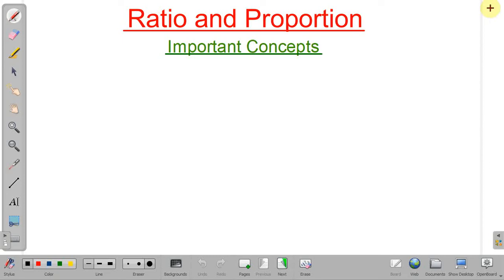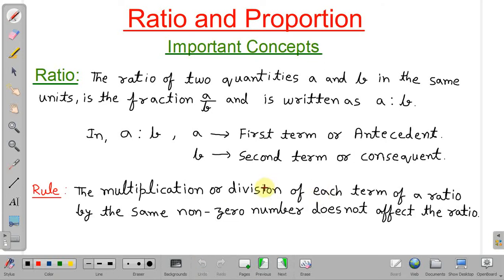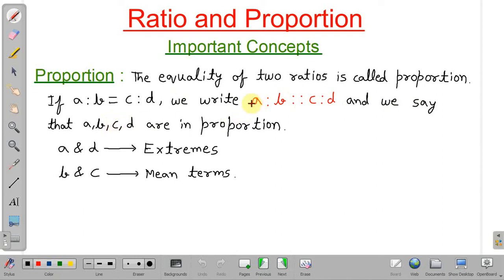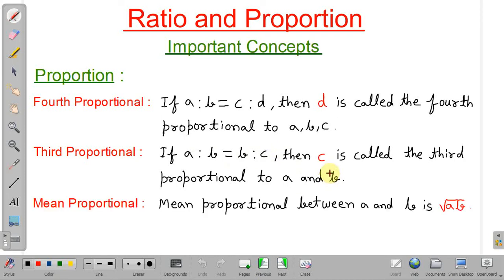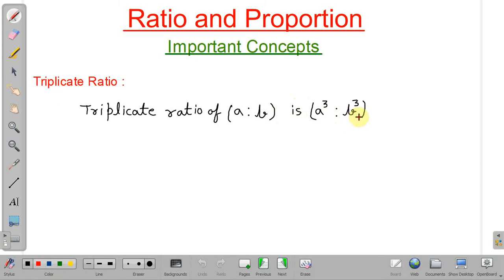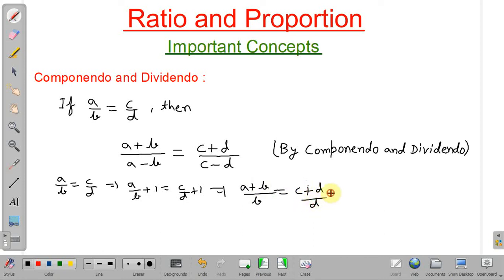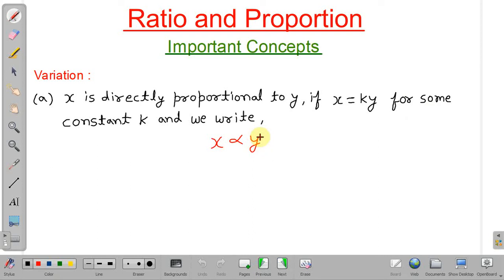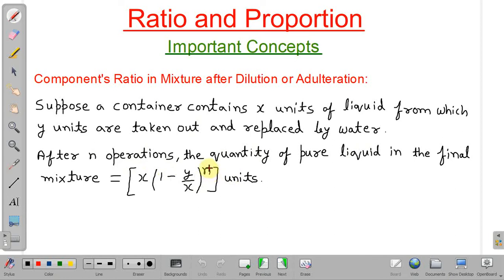Ratio and Proportion (in English) : Important Concepts (ShortcutS, Tips and Tricks) for CET, SSC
Ratio and Proportion : Important Concepts
Ratio and Proportion (Shortcut, Tips and Tricks) for SSC / RRB-NTPC / IBPS / CTET / CPO / Banks / CET
ratio and proportion in hindi,
ratio and proportion questions,
ratio and proportion ssc cgl,
ratio and proportion for ctet, stet, uptet, mptet, jtet, rtet, reet,utet, bihar tet
ratio and proportion questions in hindi,
ratio and proportion questions tricks,
ratio and proportion questions and answers,
ratio and proportion questions pdf,
ratio and proportion questions for competitive exams in hindi,